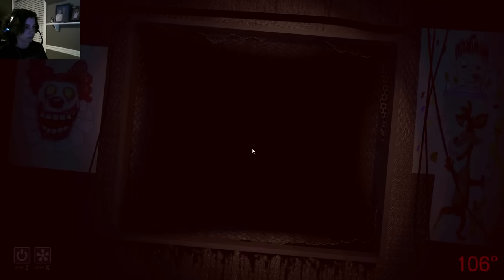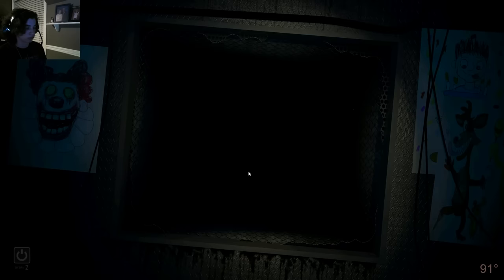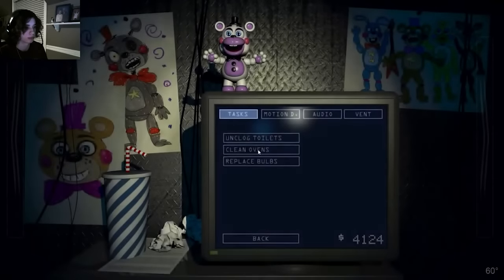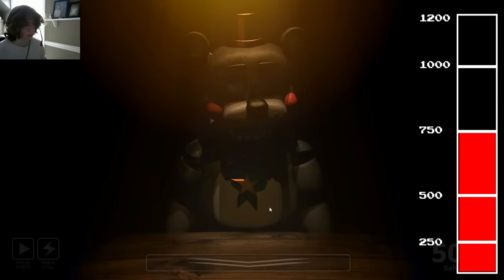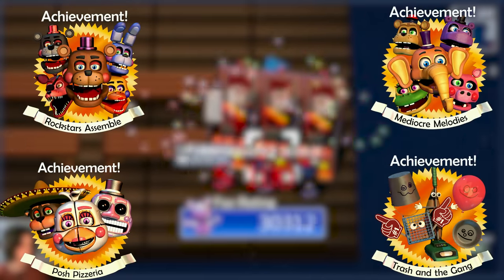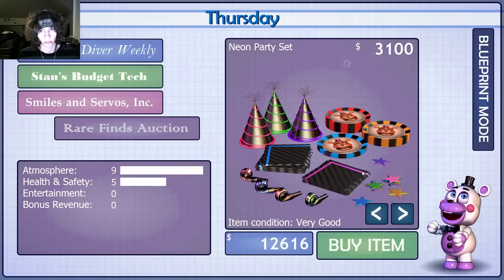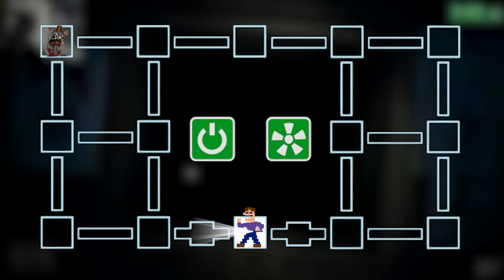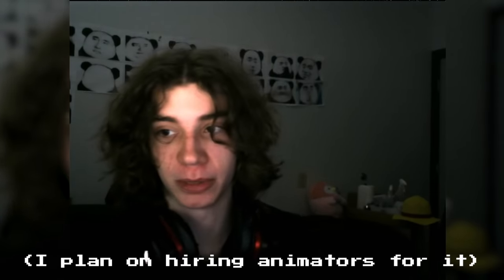How FNAF 6 Works: Complete Guide/AI Breakdown (HARDEST SATURDAY + ALL ENDINGS COMPLETE)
This video covers the AI throughout all of the different sections of FNAF 6, along with how to beat FNAF 6's hardest challenge, the Hardest Saturday (All salvages, all ads, no tools, no upgrades).

If you'd like to view the raw recording to my successful run of the hardest Saturday, it was streamed live

If you'd like to view any of the music used in this video, here's a link to the google doc that I store all of it

Video Chapters:
0:00 - Intro
1:00 - Basic Mechanics
2:28 - Office Sections
12:10 - Salvages
16:33 - Pizzeria Simulator (Cash farming)
20:15 - Pizzeria Simulator (Endings)
25:59 - The Hardest Saturday
30:15 - FNAF Difficulty Ranking
32:06 - Outro